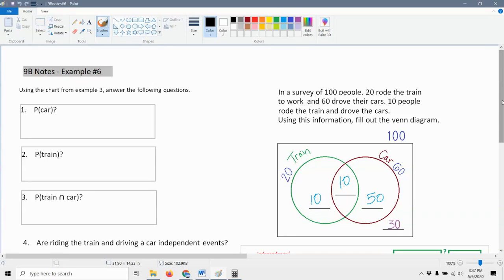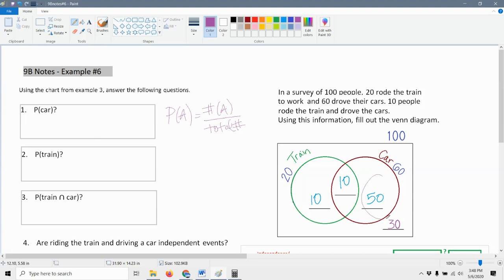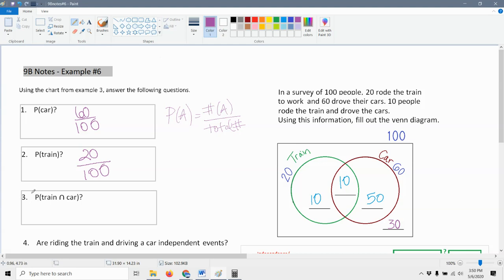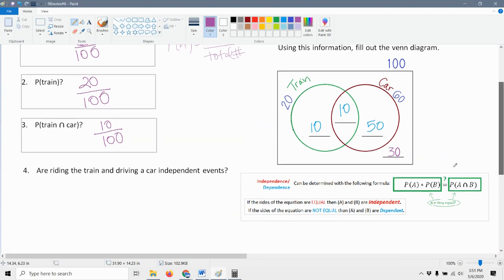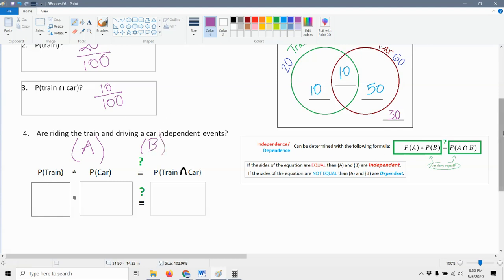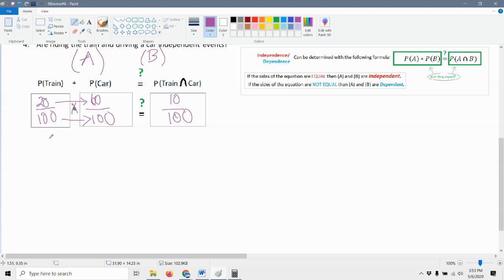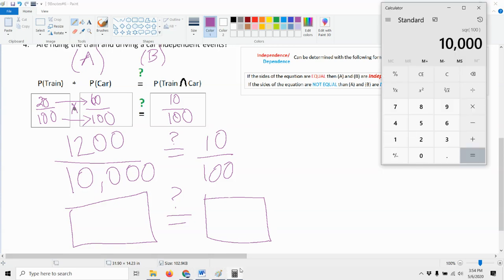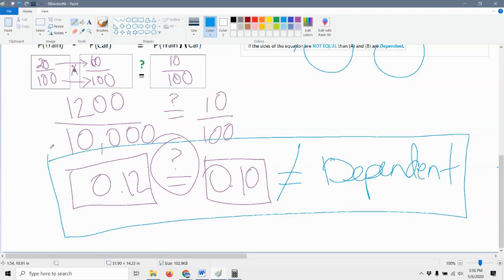9B Notes - Example #6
9B Notes - Example #6 - Probability Independence/Dependence